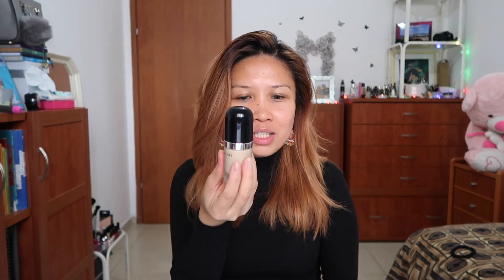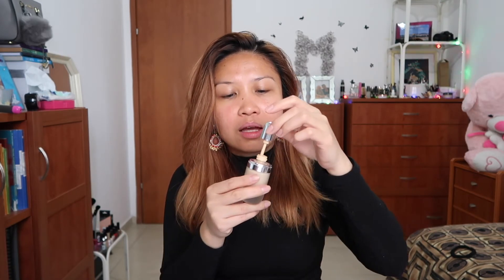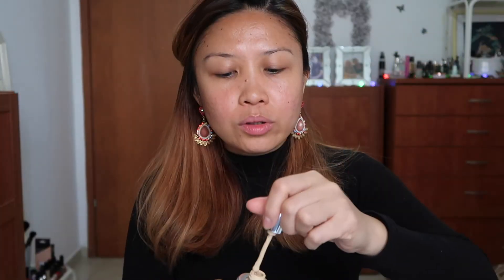MARC JACOBS REMARKABLE FOUNDATION |FIRST IMPRESSION REVIEW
Hi love

 I hope all of you are doing great.. here is another honest review of mine regarding this product the MARC JACOBS REMARKABLE FOUNDATION .
i am trying this the first time and since it is a high end product i have high faith that this will work on my skin type.